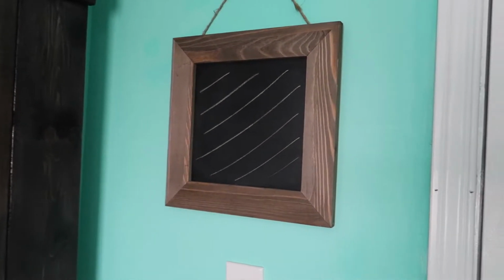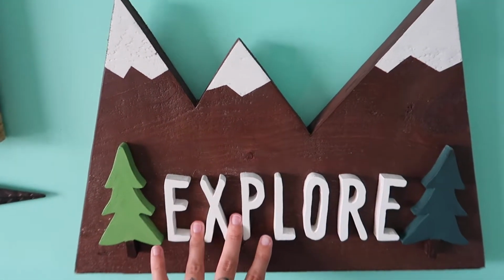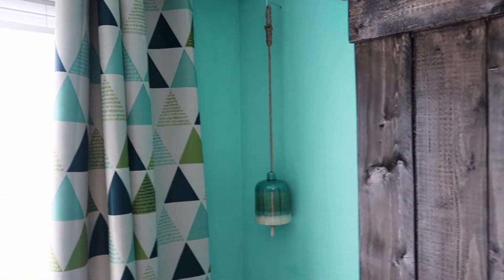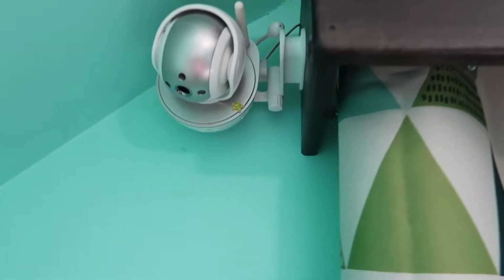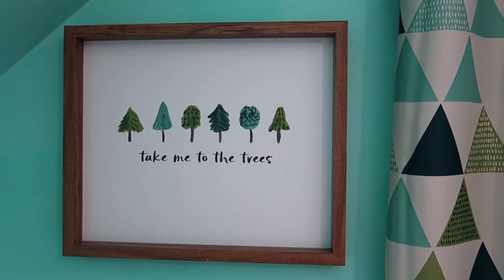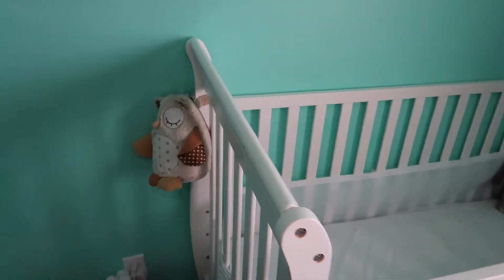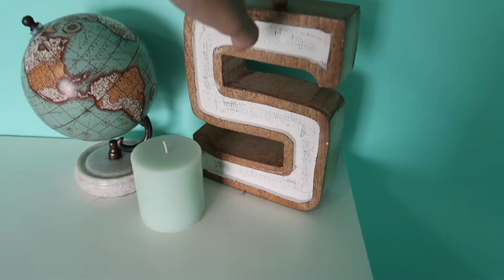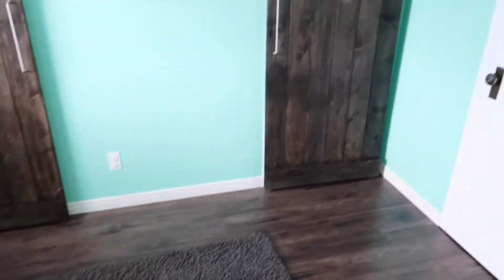🌲 ONE YEAR OLD'S ROOM TOUR! (SAWYER) | Laurel Moring 💎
💎 Today I have a room tour for Sawyer, our one year old!

- Featured Music -
🎧 Intro:
🎧 In Video: Ben Sound - Little Idea
🎧 Outro: